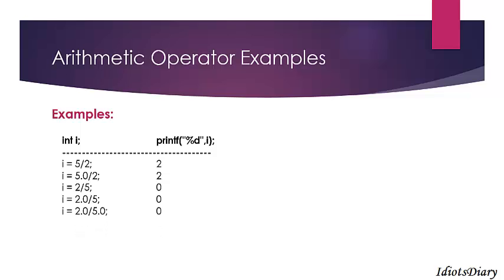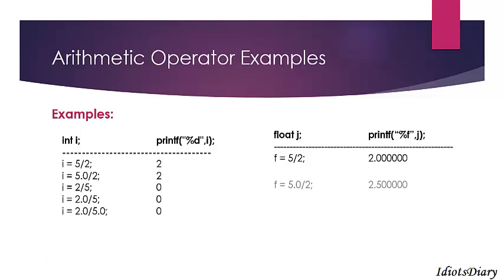C programming tutorial #4 | Operators in C programming-1 (Arithmetic Operator in C)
This video covers arithmetic operator in c, precedence rule of operator, associativity of operator, mod operator in c, program to count the hours, minutes and seconds in total seconds.